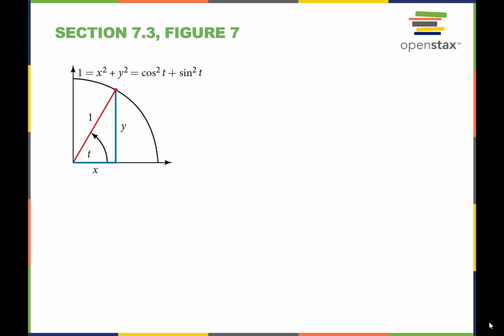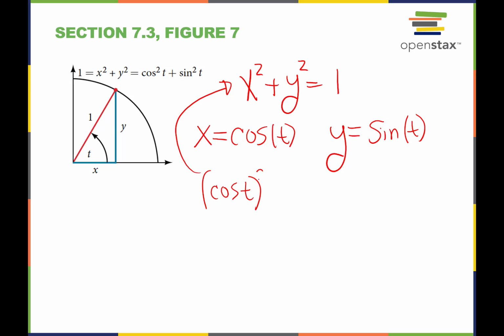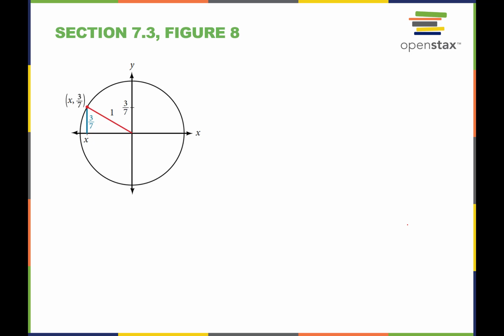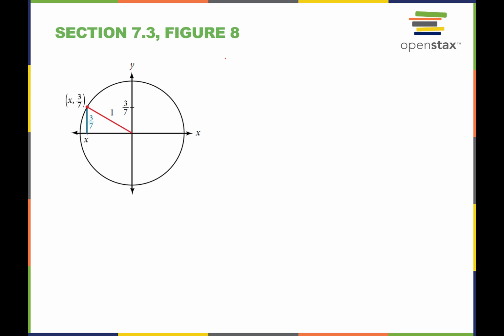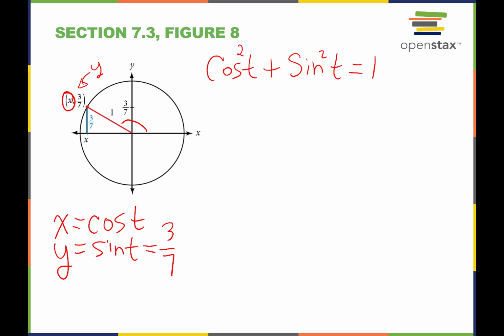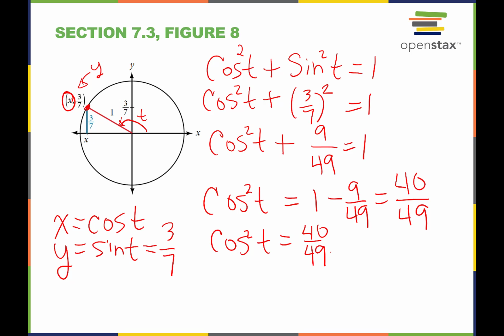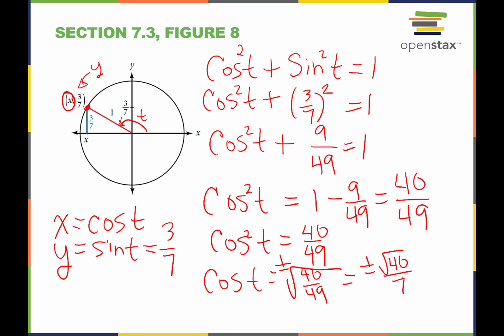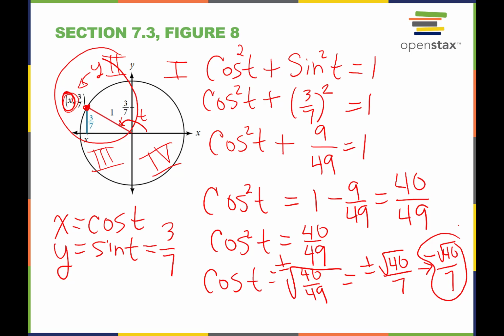MTH 1430 Using the Pythagorean Identity